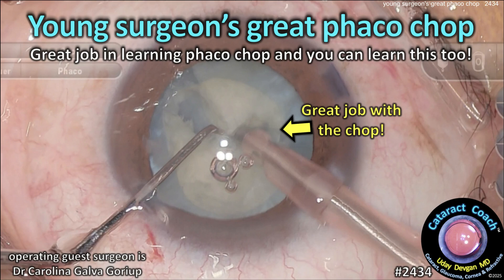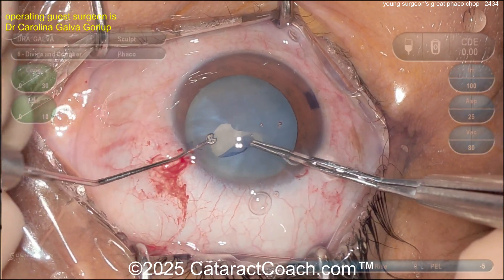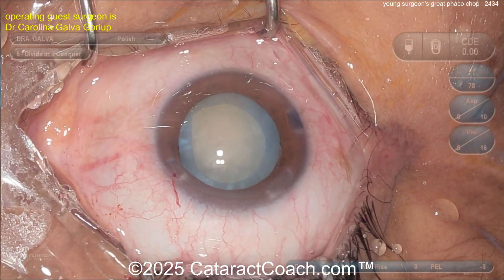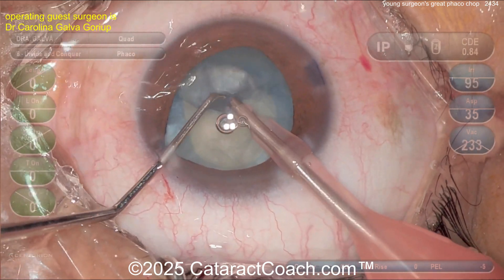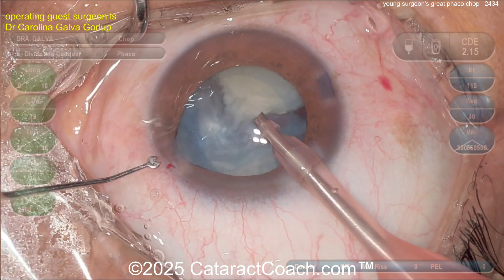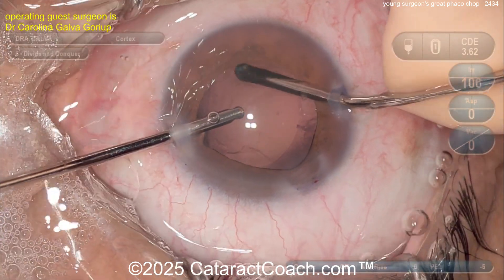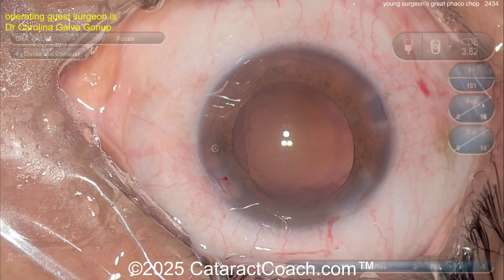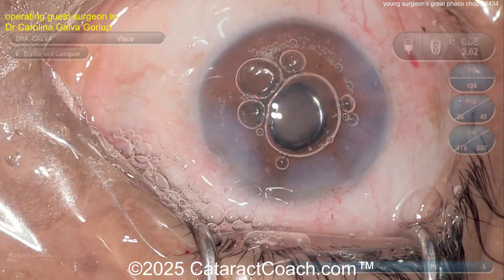CataractCoach™ 2434: young surgeon does a great phaco chop case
Our guest surgeon is young and at the beginning of a long career and has the skill development to perform a great phaco chop case in this white cataract. I am proud of the young ophthalmologists who are driven to learn all these nucleo-fractis techniques for phaco, particularly phaco chop since it can be more challenging than divide-and-conquer. What carefully and learn from the technique. And if one of your new year's resolutions was to advance your surgical skills, then this is the reminder to learn phaco chop!